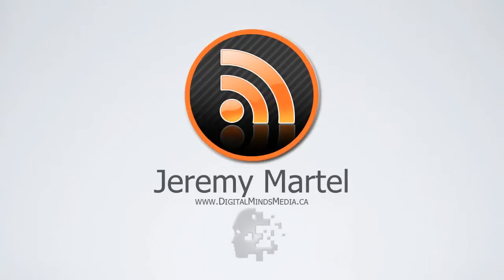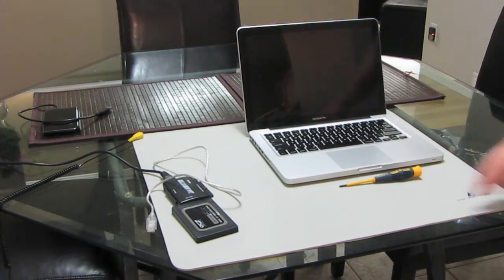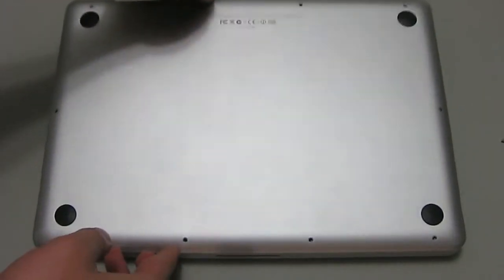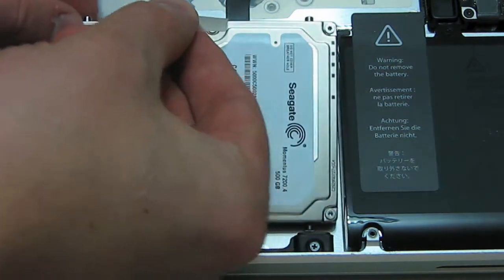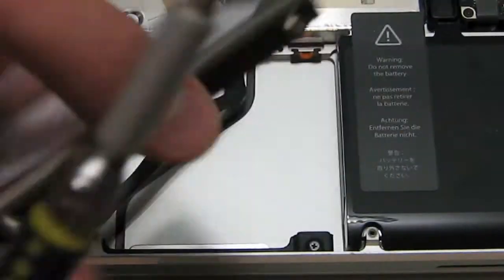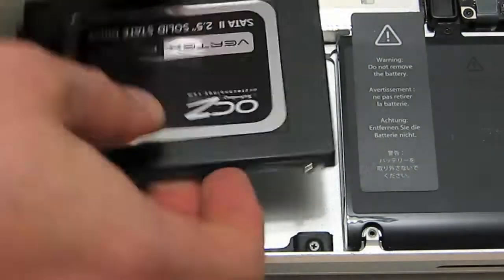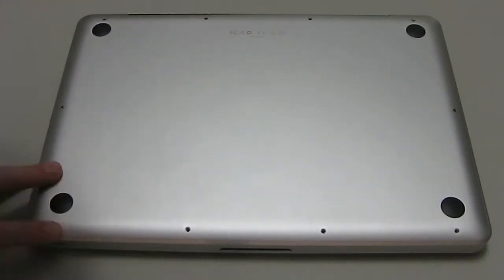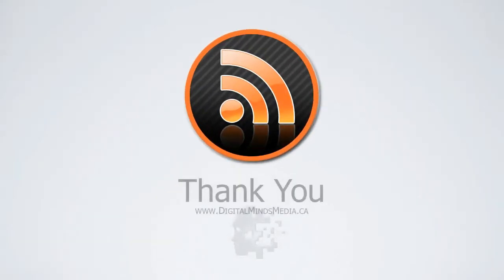How to Install a Hard Drive Install in a Mid 2010 13" Macbook Pro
In this video I replace my old SATA Hard Drive with an OCZ Vertex Plus 120GB Solid State Drive